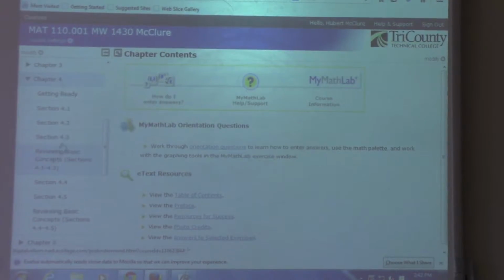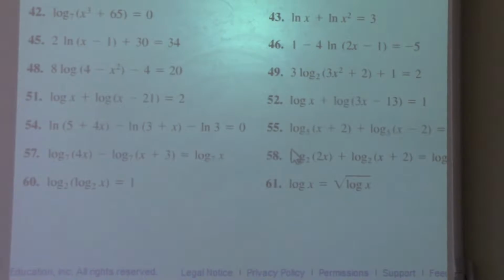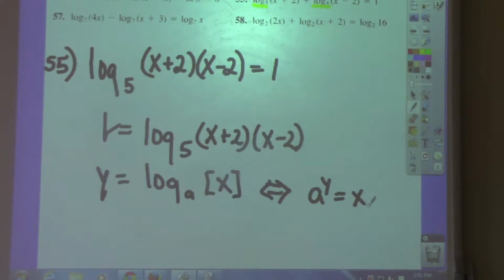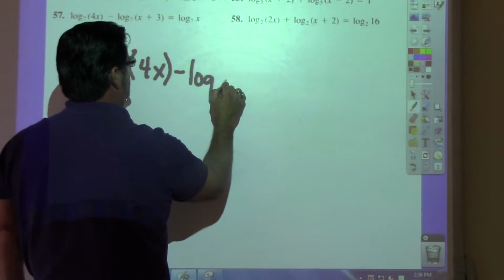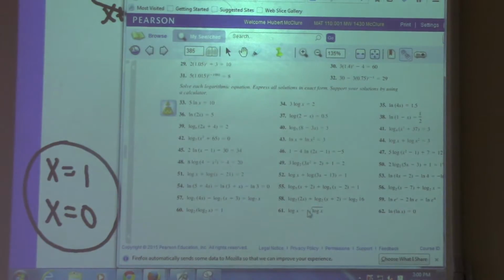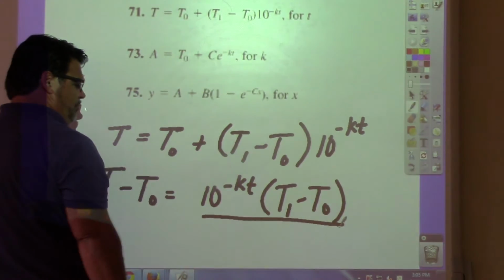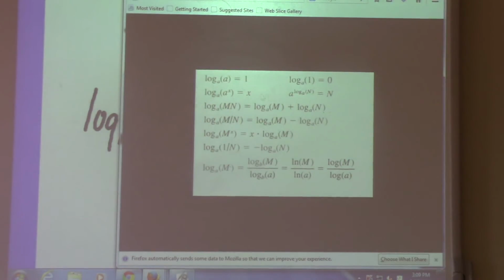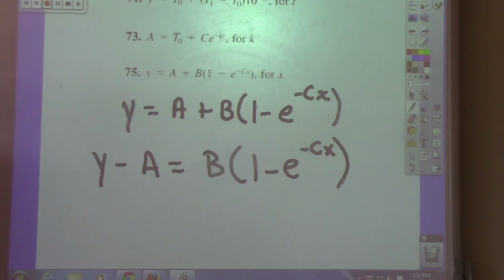03/23/15 Video I